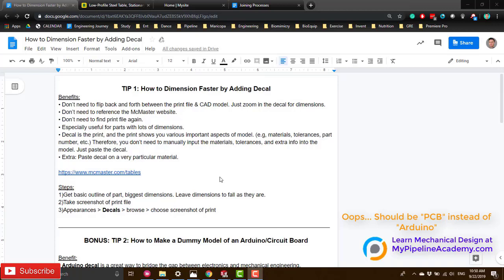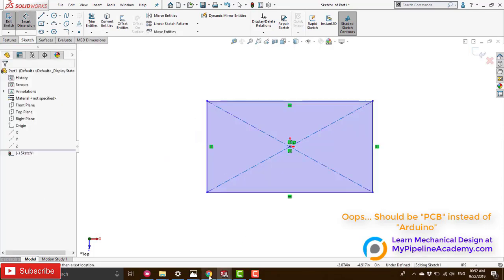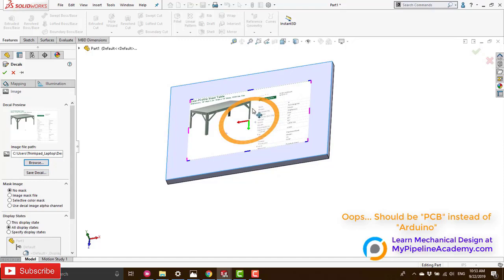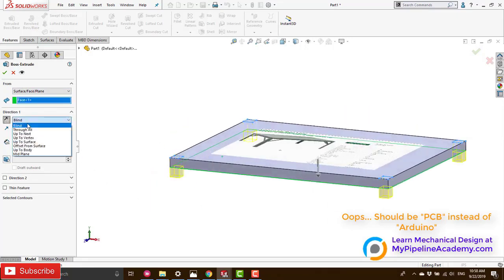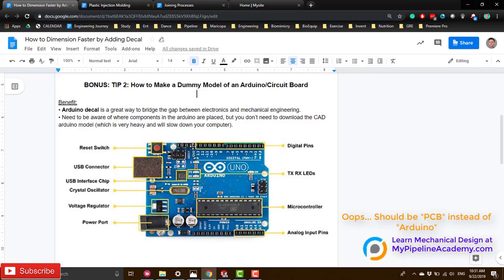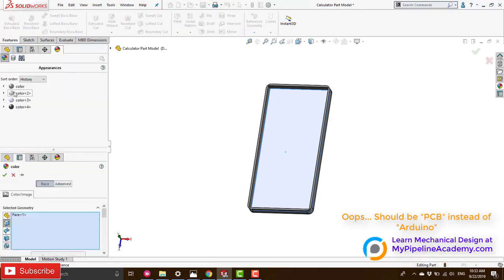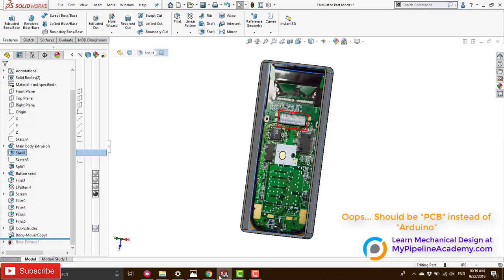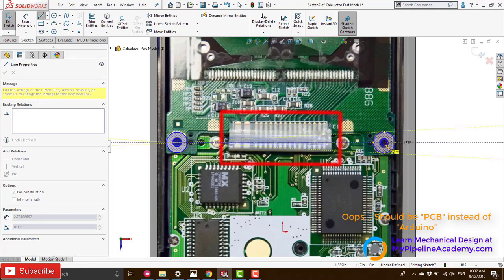Benefits of Making a "Dummy" PCB (printed circuit board) on SolidWorks + Tip for Dimensioning Faster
Dimension Faster on Solidworks Tips
PCB (printed circuit board) Model on SolidWorks
PCB (printed circuit board) CAD Decal
SolidWorks Decals

TIP 1: How to Dimension Faster by Adding Decal
Benefits:
• Don’t need to flip back and forth between the print file & CAD model. Just zoom in the decal for dimensions.
• Don’t need to reference the McMaster website.
• Don’t need to find print file again.
• Especially useful for parts with lots of dimensions.
• Decal is the print, and the print shows you various important aspects of model. e.g, materials, tolerances, part number, etc. Therefore, you don’t need to manually input the materials, tolerances, and extra info into the model. Just paste the decal.
• Extra: Paste decal on a very particular material.

Steps:
1-Get basic outline of part, biggest dimensions. Leave dimensions to fall as they are.
2-Take screenshot of print file
3-Appearances - Decals - browse - choose screenshot of print

BONUS: TIP 2: How to Make a Dummy Model of an PCB (printed circuit board)/Circuit Board
Benefit:
• PCB (printed circuit board) decal is a great way to bridge the gap between electronics and mechanical engineering.
• Need to be aware of where components in the PCB (printed circuit board) are placed, but you don’t need to download the CAD PCB (printed circuit board) model (which is very heavy and will slow down your computer).

Steps:
1)Get the dimensions of the PCB (printed circuit board).
2)Take a picture/download pic of the exact PCB (printed circuit board) you’ll use and paste it as a decal.

Learn advanced CAD and Mechanical Design by contacting Pipeline Academy.

CAD, PAC essentials, instrumentation, instruments, Learn mechanical design free, online mechanical design course, Engineering course online free, Free Online engineering, Mechanical engineering class, Pipeline Academy, Solidworks tutorial, RMS Solidworks, Engineering Services Arizona, Arizona Engineering, Product Design Arizona, Product development Arizona, Mechanical Design Arizona